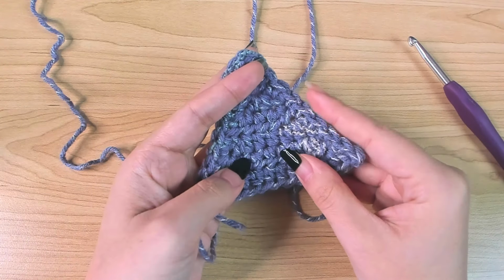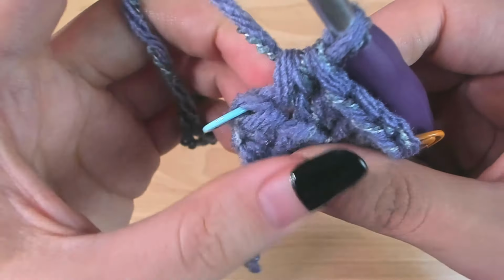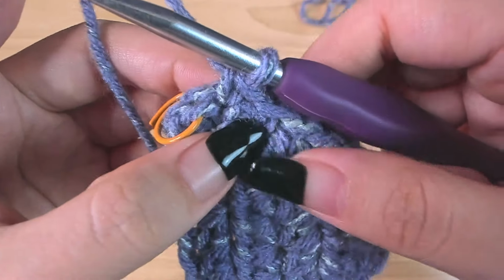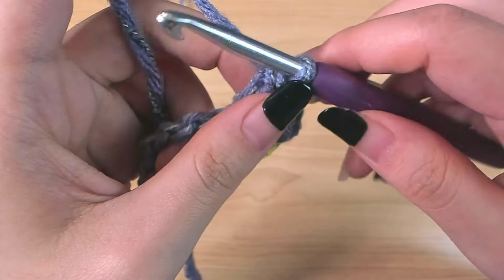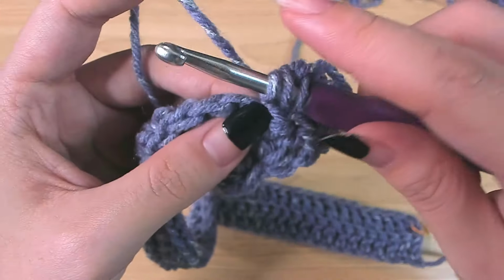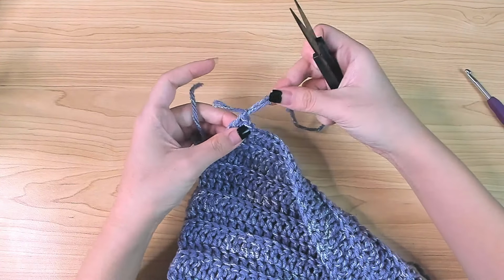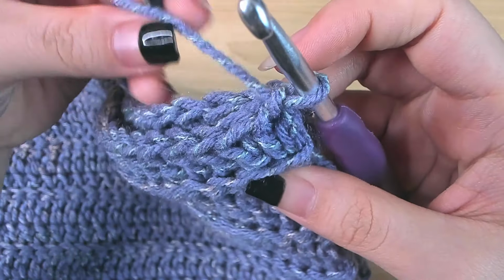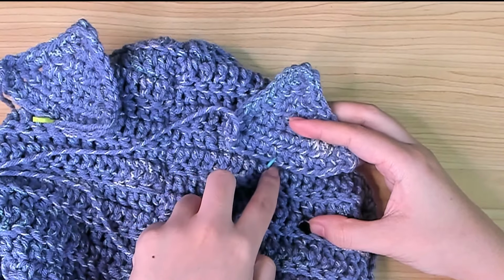Easy Crochet Balaclava with Cat Ears How to Tutorial for Beginners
This crochet tutorial shows you how to crochet an EASY balaclava with cat ears!

This pattern is available on Etsy 👇🏼

🧡 Etsy shop 🧡
Check out the written patterns of my popular projects.

Follow & tag me @cherilyncrochet, I will share it so everyone can see your beautiful work!
I make pattern testing calls sometimes too.

I also stream games and my crafting WIP on Twitch @catchaluna

00:00 - Materials
00:50 - Ears
14:25 - Balaclava
45:25 - Attaching the Ears

I used 140 g yarn.